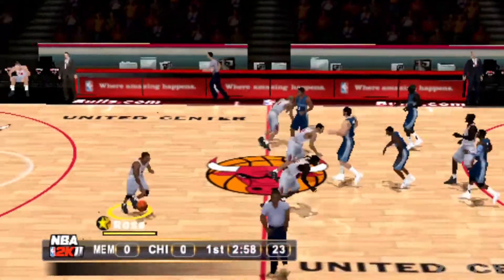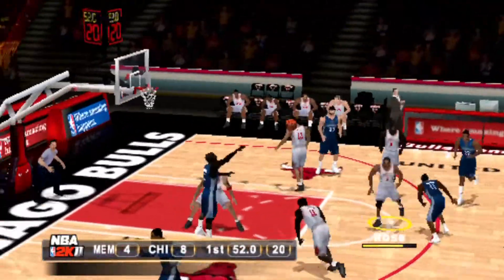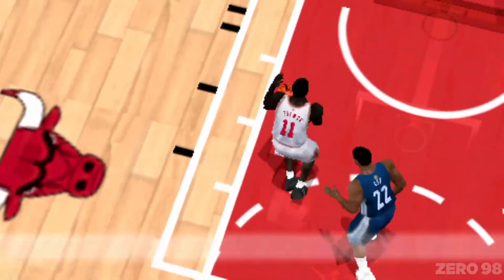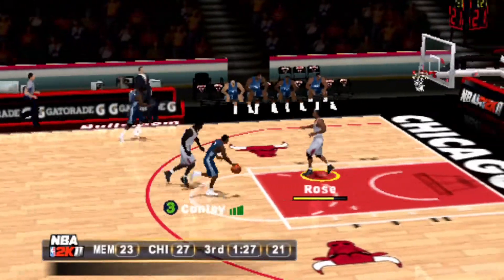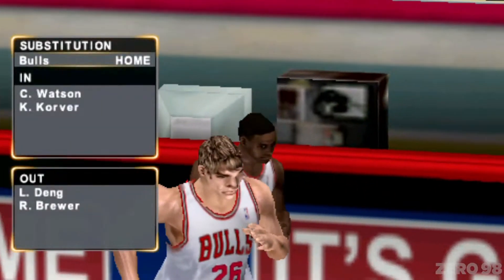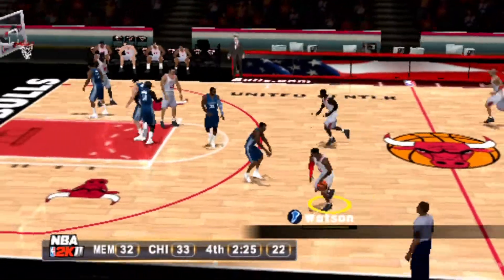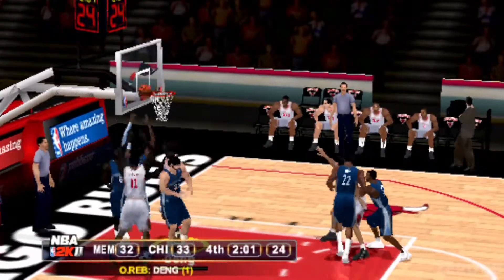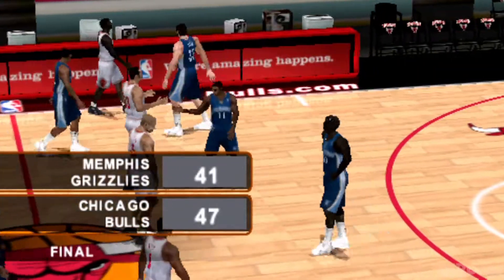NBA 2K11 PSP - Gameplay on Adrenaline PS Vita [No Commentary]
NBA 2K11 Gameplay PSP on Adrenaline PS Vita